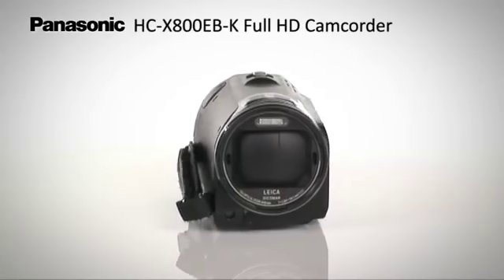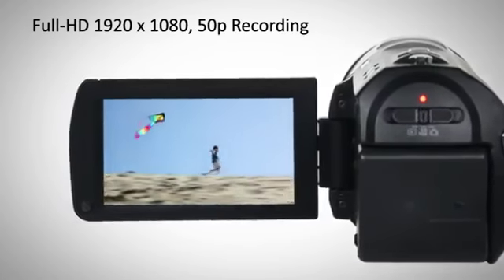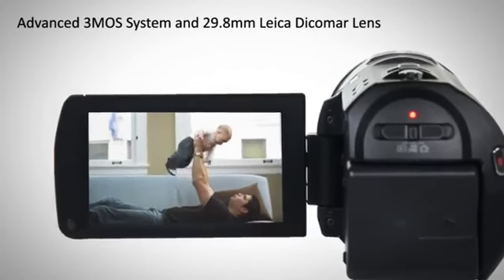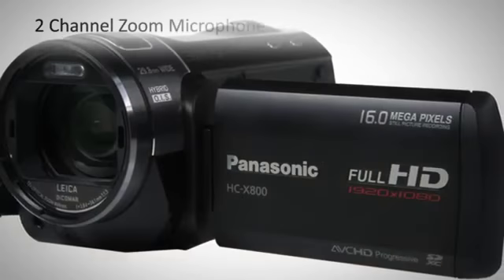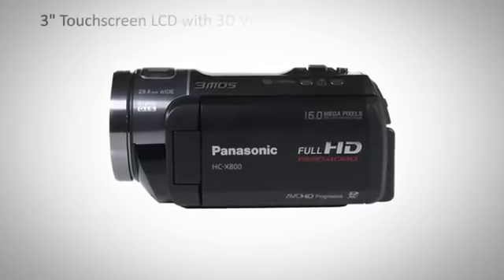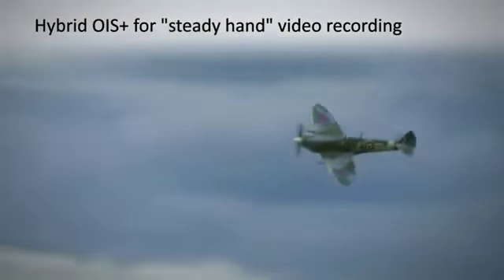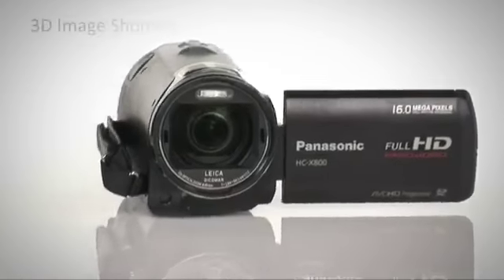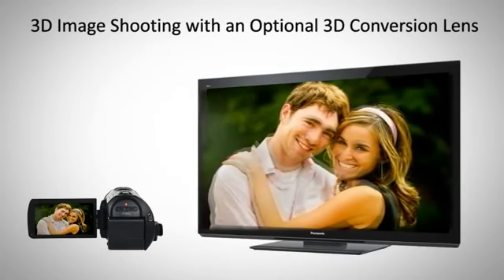Panasonic HC-X800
3MOS FULL HD videokamera Panasonic HC-X800 disponuje objektivem Leica Dicomar se světelností F1,5, 29,8mm, systémem Crystal Engine, 3" dotykový displejem, 2kanálovým Dolby Digital mikrofonem. Full HD záznam 1920×1080/50p v 2D/3D a fotografie v kvalitě 16Mpix. Záznam ukládá na volitelné SDHC/SDXC paměťové karty. Koupíte na MALL.CZ nebo MALL.SK.